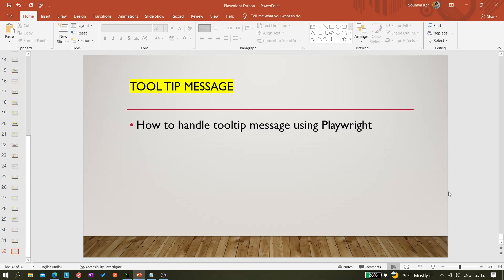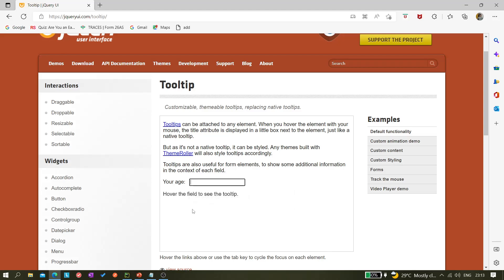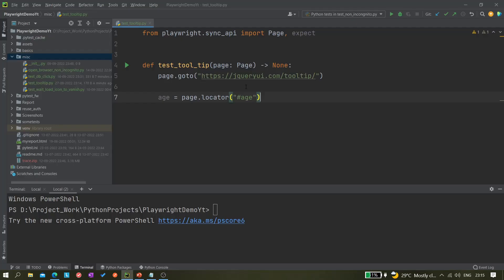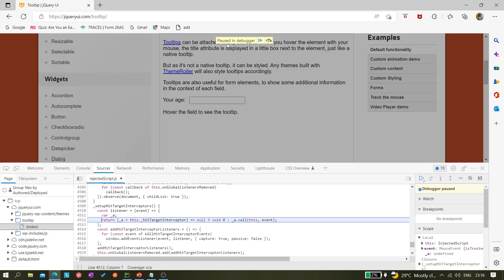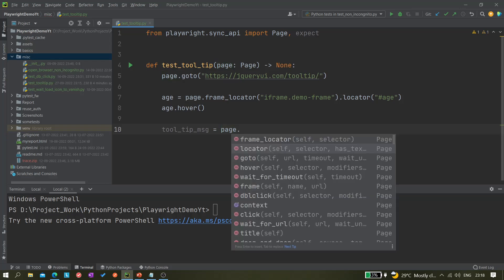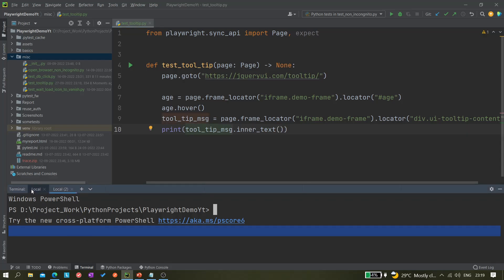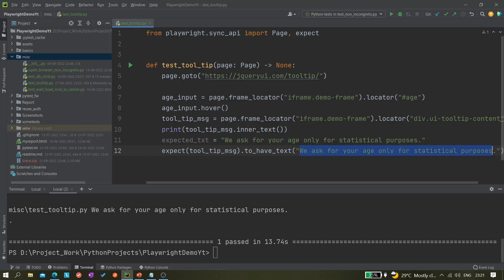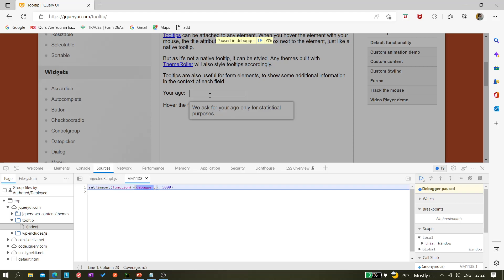#75 Playwright with Python | How to handle tooltip message using Playwright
Pause Debugger-
setTimeout(function(){debugger;}, 5000)